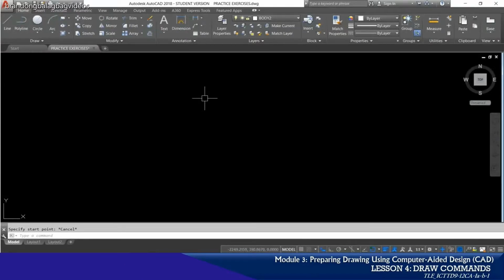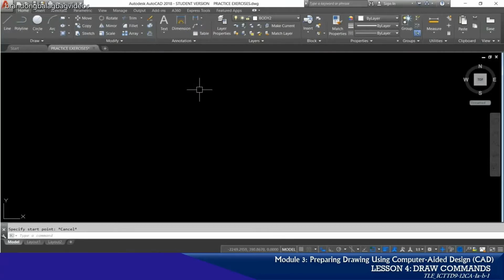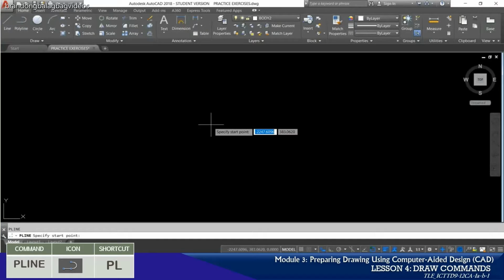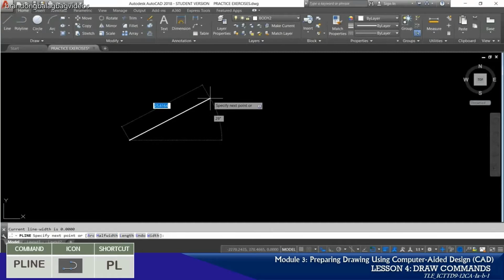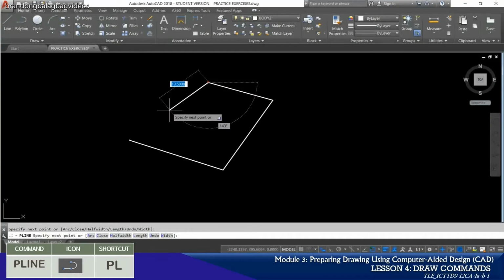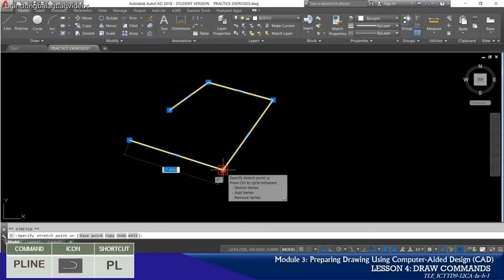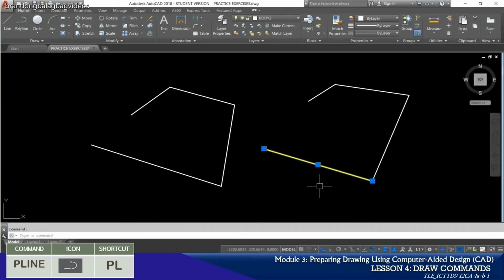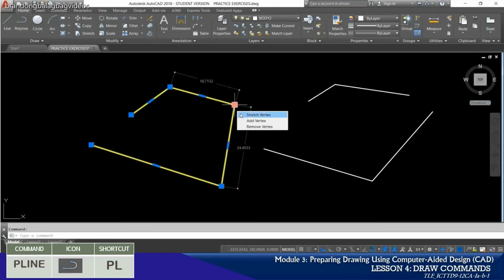L4 - PLINE COMMAND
An instructional video material about the use of Polyline of PLINE command in AutoCAD.